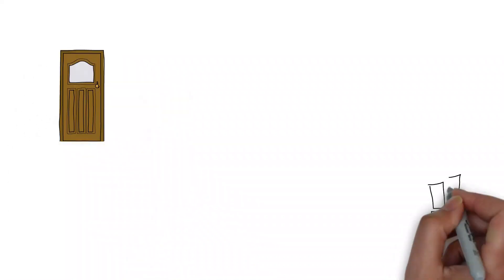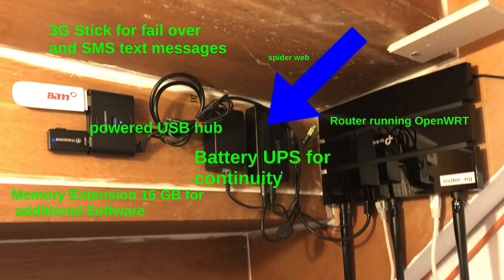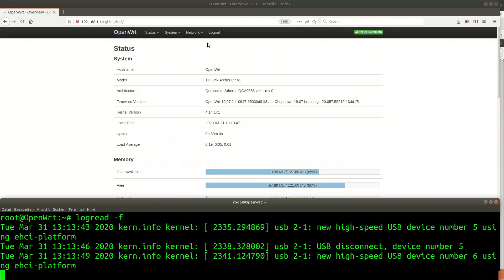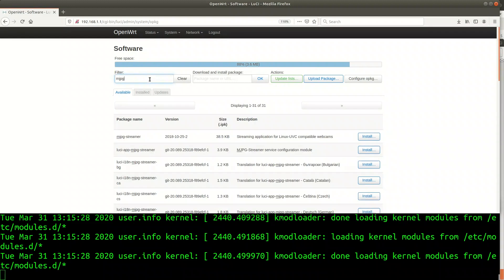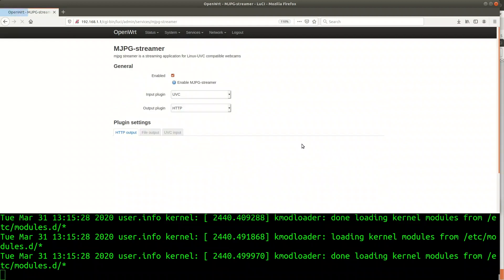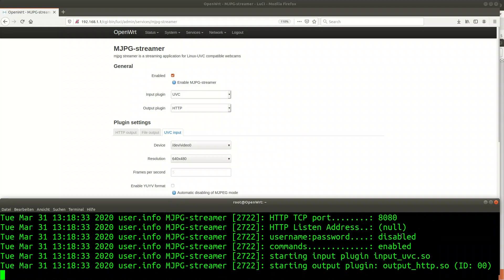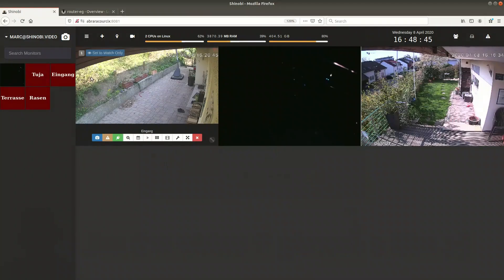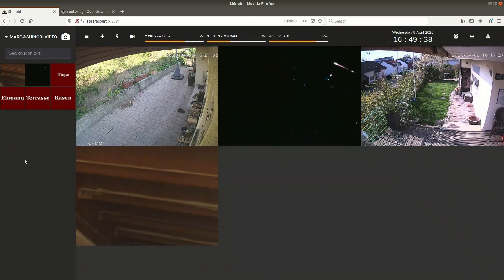USB camera on router with OpenWrt and MJPG-Streamer and shinobi cctv on docker in your home network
Put a USB camera on a router running OpenWrt using MJPG-Streamer.

Using Luci, the web interface of OpenWrt, we will put a USB camera on an old Wifi Router. This is part of the cool things to do with an old router series. there is a lot of cool stuff with old routers to do - a USB camera may be attached to the OpenWrt Router using MJPG-Streamer. This way you can easily attach the camera to the router and include it into your Video Surveillance System.

I have shinobi cctv running in a docker container on a linux system in my home network and I have integrated the USB camera that is attached to the OpenWrt router into shinobi. I can hence access the camera from everywhere in my home network. MJPG-Streamer can even be integrated as a webcam on Windows, MacOS or Linux.